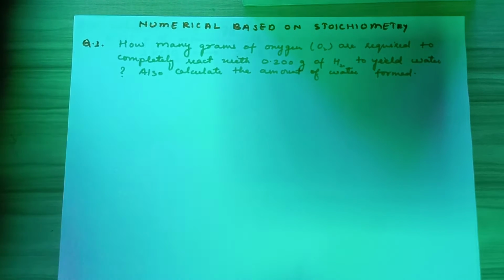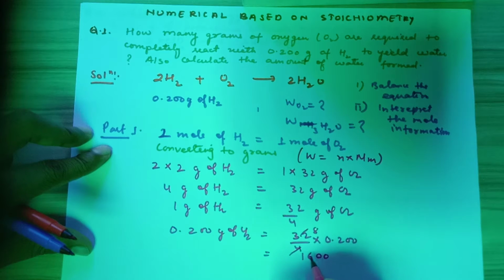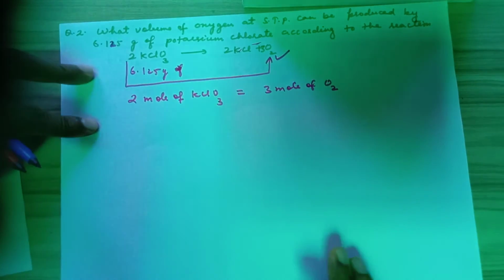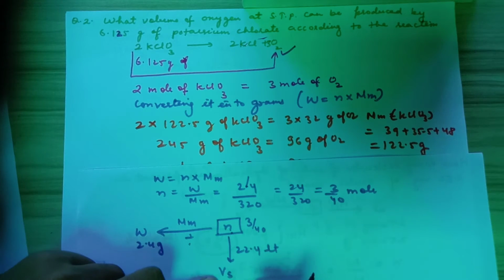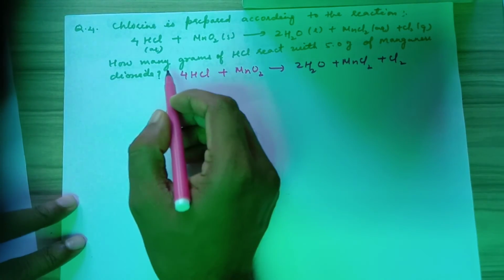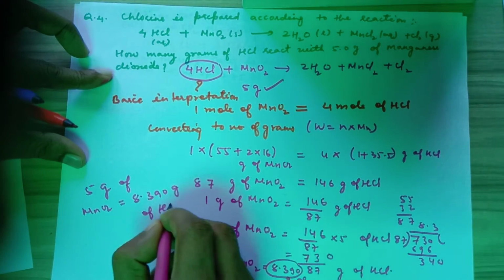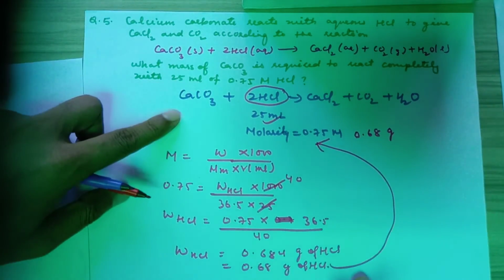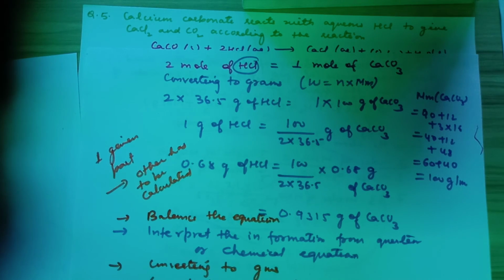Stoichiometry based numerical calculations